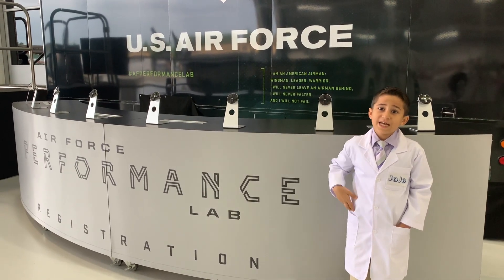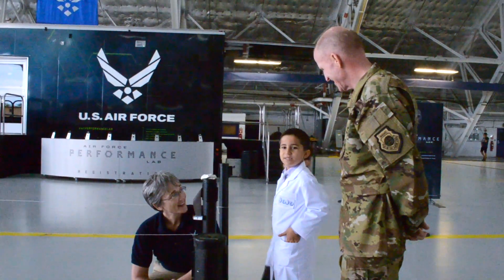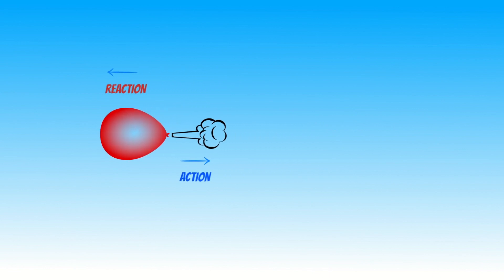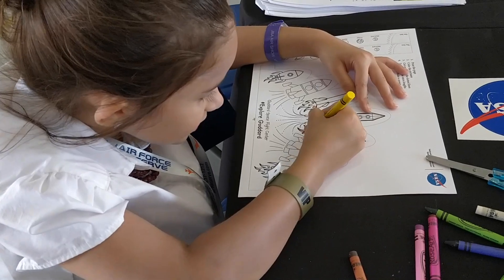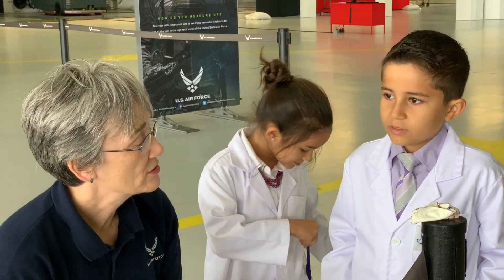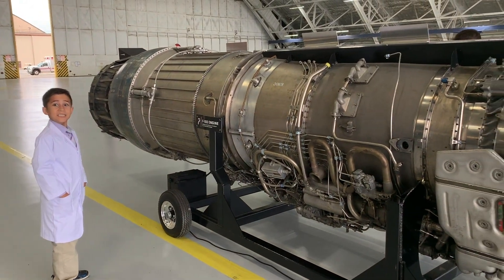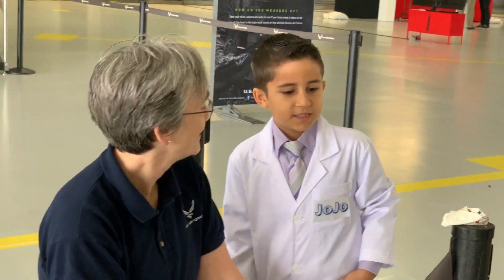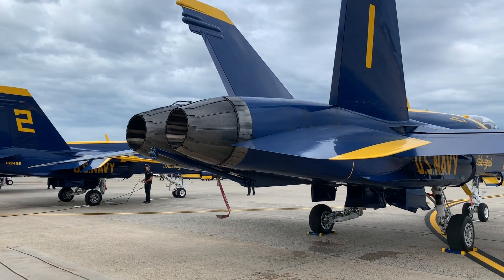US Air Force STEM day and Blue Angels Air Show - JBA Air & Space Expo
In this special episode of Jojo Science Show we showcase the recent STEM day and opportunities for kids who are studying STEM fields. STEMJBA19 LegendsInFlight.

We show the highlights from the blueangels and the rest of the amazing air show.

We perform an experiment with the Secretary of the Air Force
@secafofficial and four star General Wilson @usairforce which illustrates Newton's 3rd law of motion.